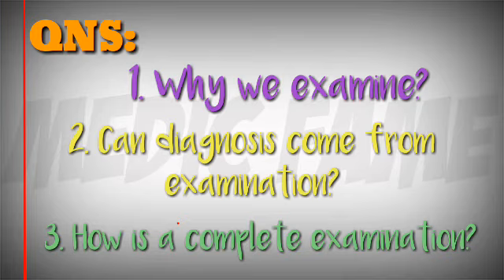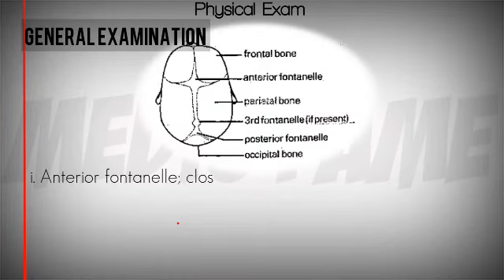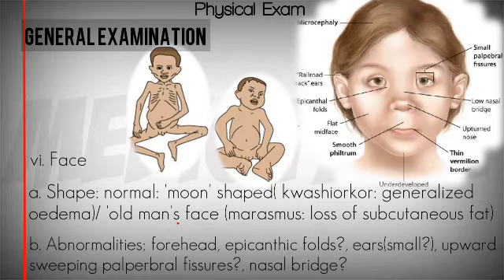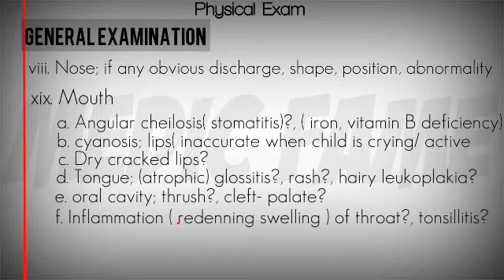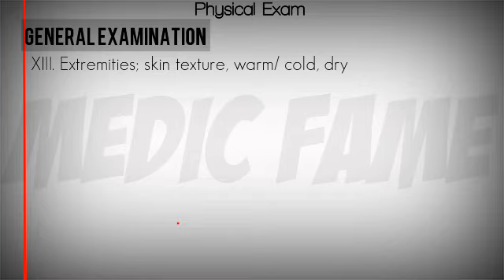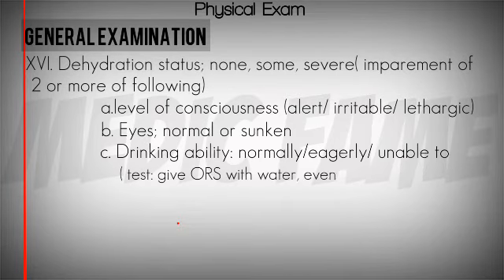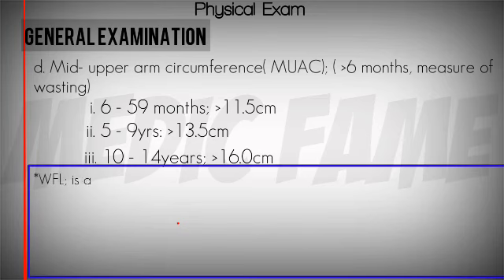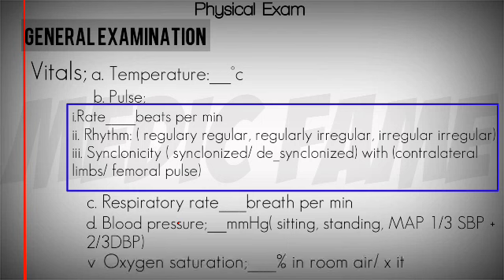Best_Summarized_General examination_&_basics on paediatric physical examination_